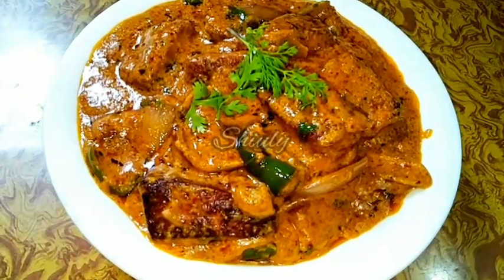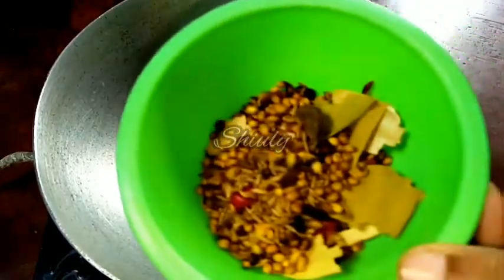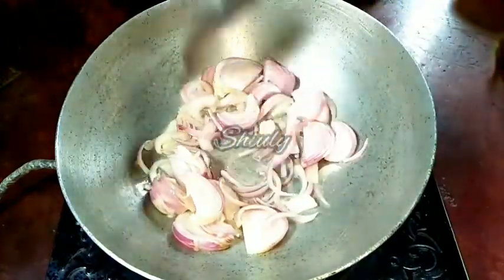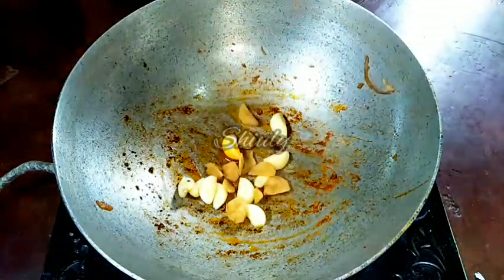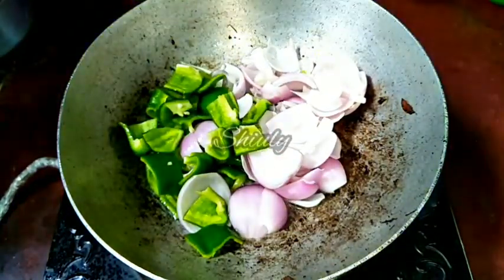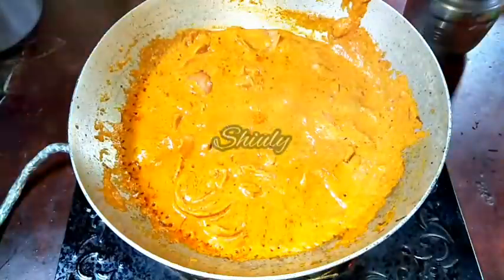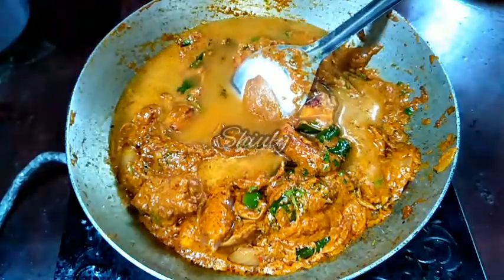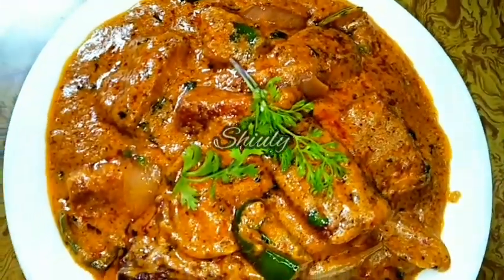Creamy and Delicious Kadahi Paneer Recipe in English| Indian Cottage Cheese Curry with Secret Spices